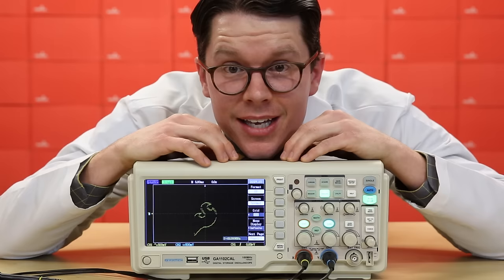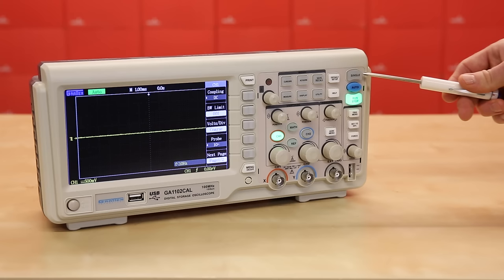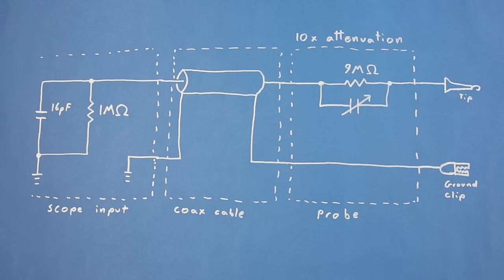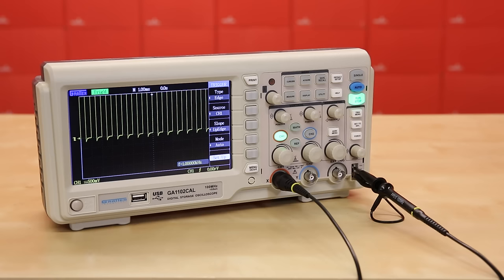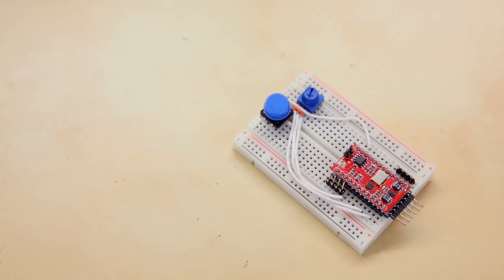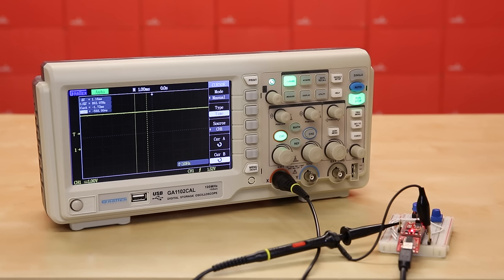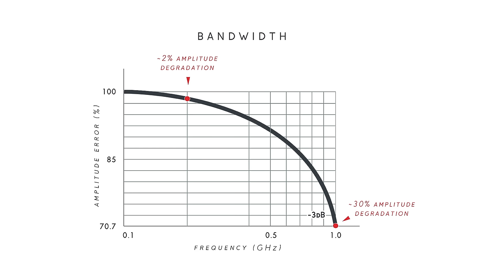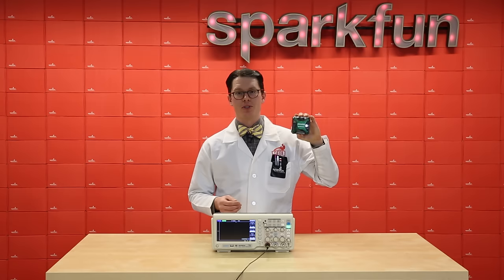How to Use an Oscilloscope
Oscilloscopes allow you to visualize how electrical signals change over time. This means you can measure periodic and transient signals, which might be too fast for your digital multimeter to catch. Oscilloscopes can be indispensable for debugging circuits.

In the video, I talk about why 10x probes are useful, how to tune the compensation capacitor in a 10x probe, how to measure periodic signals, and how to set up a single capture trigger for a transient signal. I hope that this works as a starting place for someone who might be just beginning with oscilloscopes.